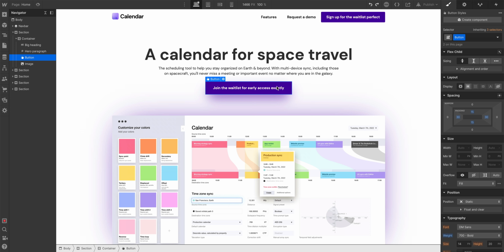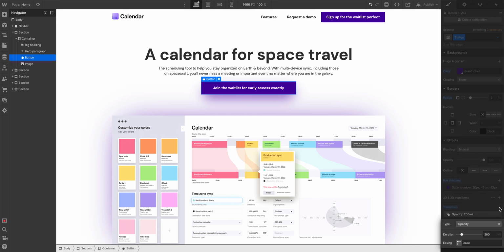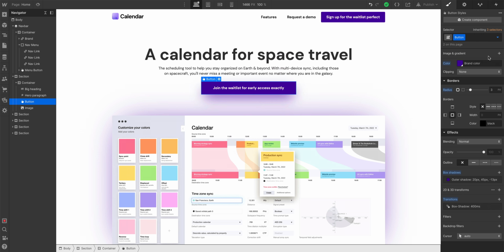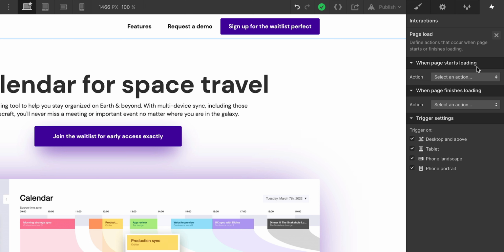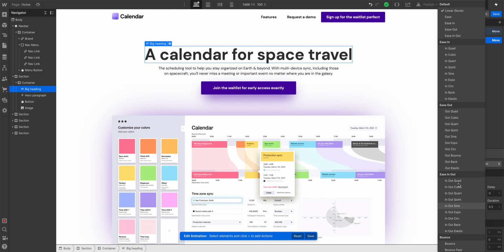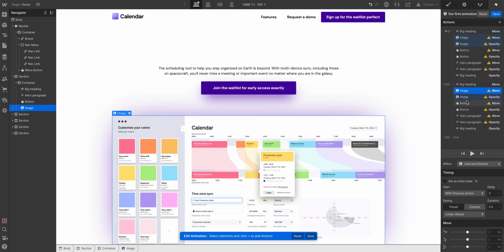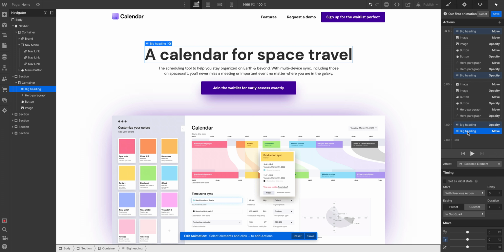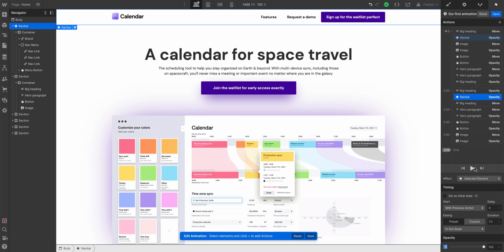Create your own custom interactions — Webflow 101 (Part 8 of 10)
In this lesson, we make our site more dynamic and engaging with interactions. With Webflow, you can create awesome interactions — here we’ll show you how to create a button hover interaction using states, and a page load interaction using the Webflow Interactions panel.

Share your progress Webflow101 on Twitter

00:00 — Introduction
00:23 — Button hover
05:26 — Page load interaction
13:35 — Recap
14:00 — CTA: Thank you